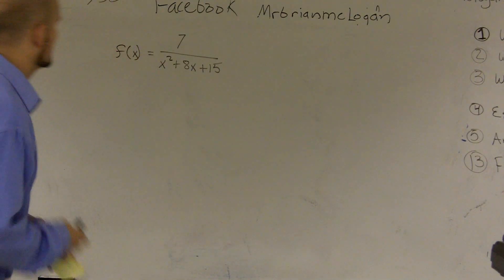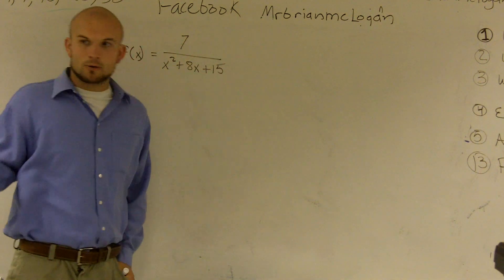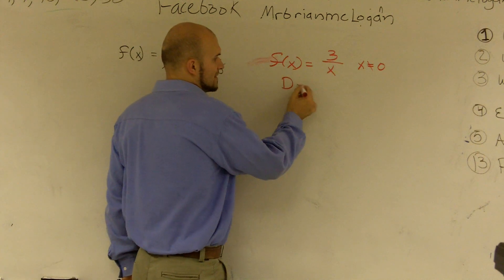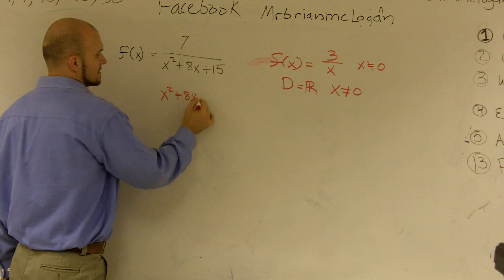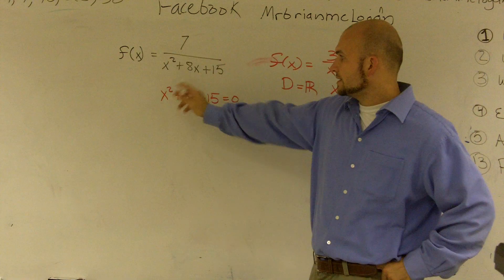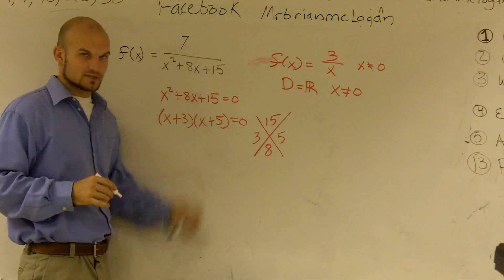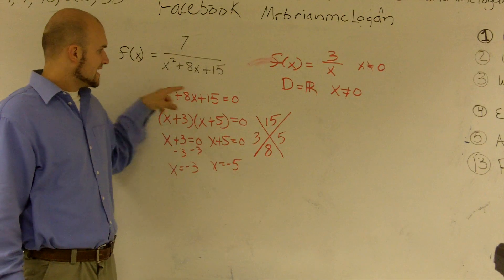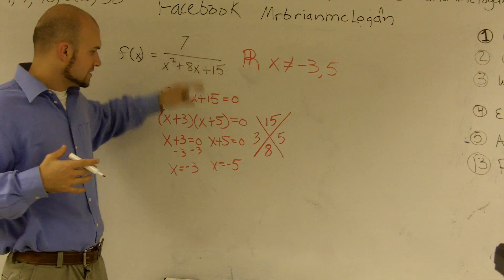How to find the domain of a rational function - domain and range